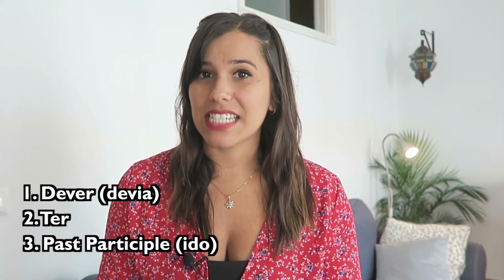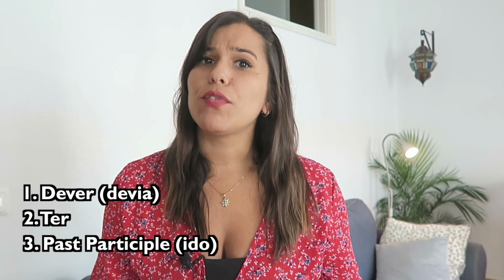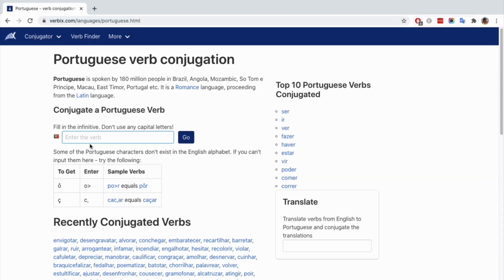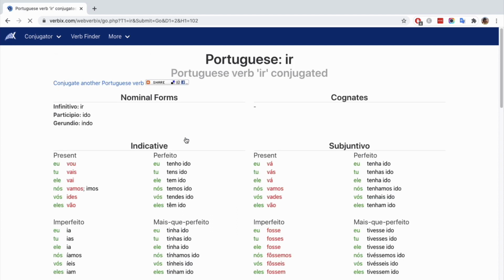Portuguese Grammar Tips: Should, Would & Could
Portuguese Grammar Tips: Should, Would & Could // Want to learn Portuguese? Confused by Portuguese grammar? In this video I show you how to form sentences using the words should, would and could. This will make learning Portuguese easy and fun! Filmed in Lisbon, Portugal by Liz Sharma, a Portuguese teacher in Lisbon and founder of Talk the Streets.

FREE GUIDE: 7 Tips to Instantly Improve Your European Portuguese Pronunciation

FREE LESSON: Sign up for my "Speak Portuguese Like a Pro" Online Workshop